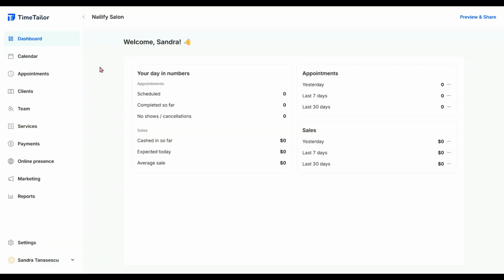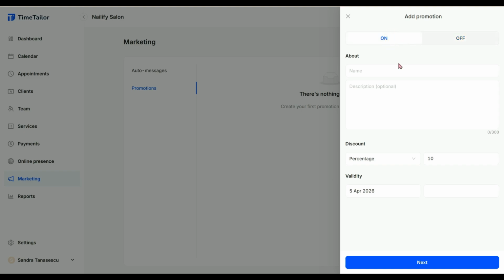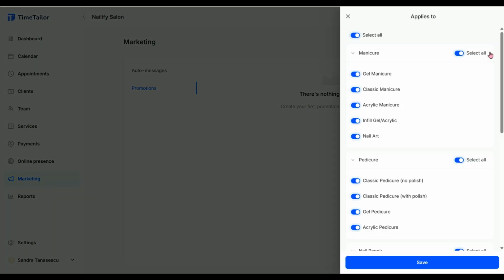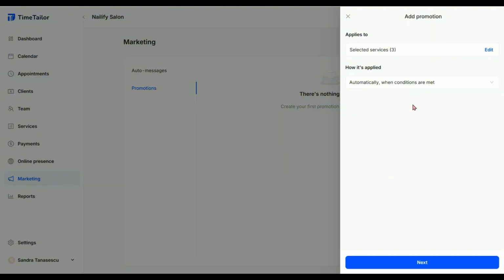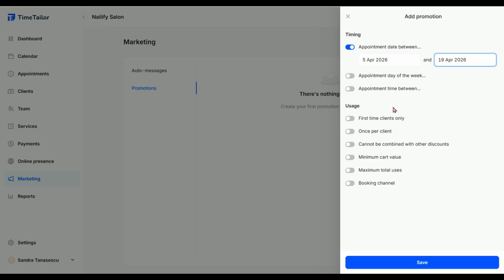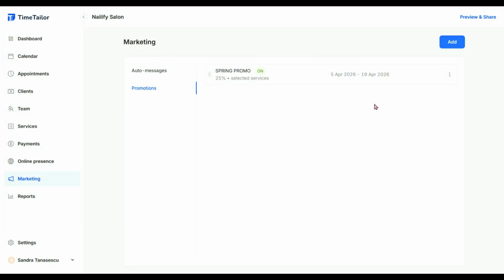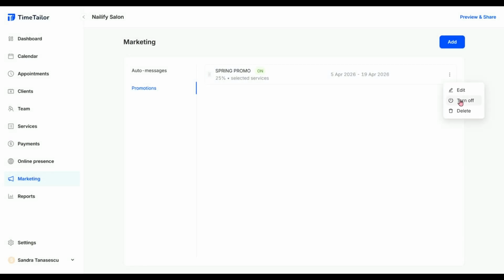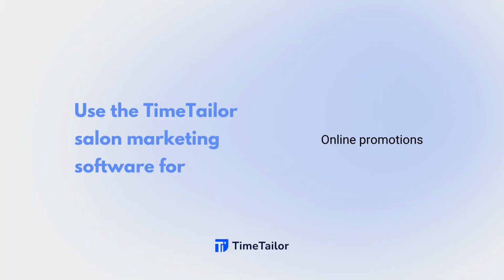How To Create Salon Promotions That Get Clients Fast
Want more salon clients without spending hours on marketing? In this step-by-step tutorial, learn how to create powerful salon promotions directly from your booking flow using TimeTailor.

In under 4 minutes, you'll discover how to:
✔ Set up discount promotions (percentage or fixed)
✔ Target specific services like manicure & pedicure
✔ Control promotion timing, conditions, and usage
✔ Preview exactly how clients see your offer

Whether you're running a beauty salon, nail studio, or spa, these built-in marketing features help you increase bookings and boost revenue effortlessly.

✨ Ready to grow your business? Sign up for TimeTailor today and get your first client booking

00:00 – Boost salon bookings with promotions
00:13 – Creating a new salon marketing promotion
00:45 – Setting discount type (percentage vs fixed)
00:55 – Choosing promotion validity period
01:08 – Selecting services (pedicure, manicure, add-ons)
01:40 – Promo code vs automatic discount
01:57 – Setting conditions (dates, usage, restrictions)
02:40 – Saving and managing your promotion
03:06 – Previewing the salon online booking experience
03:25 – Applying promo code at checkout
03:41 – Sign up for TimeTailor salon booking software